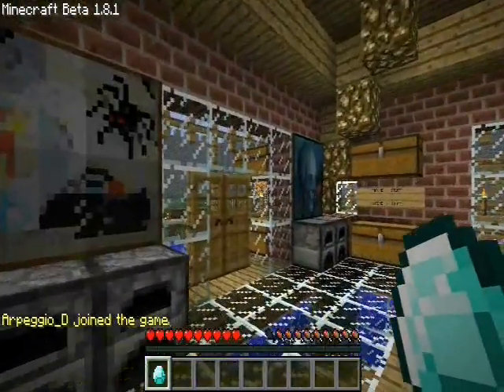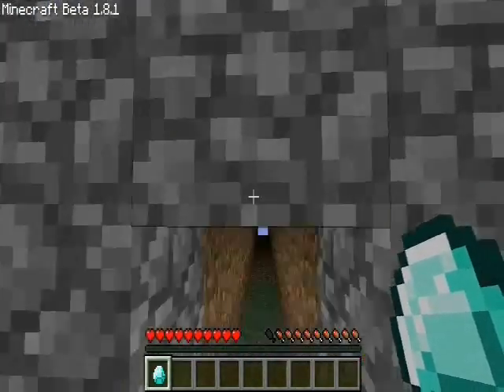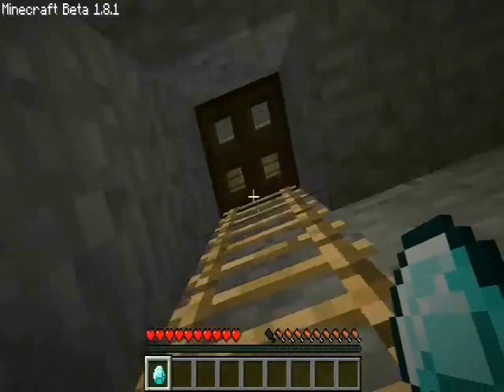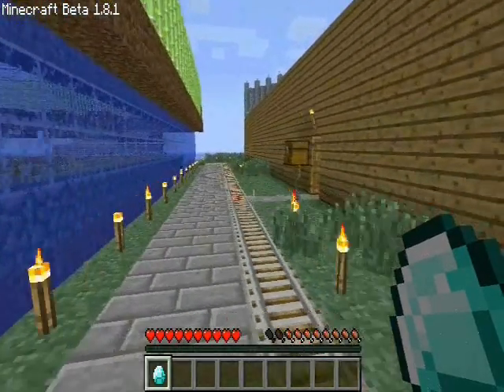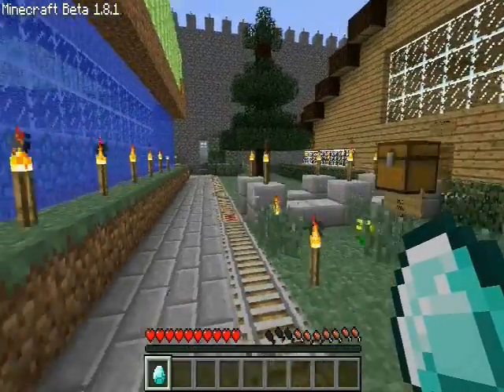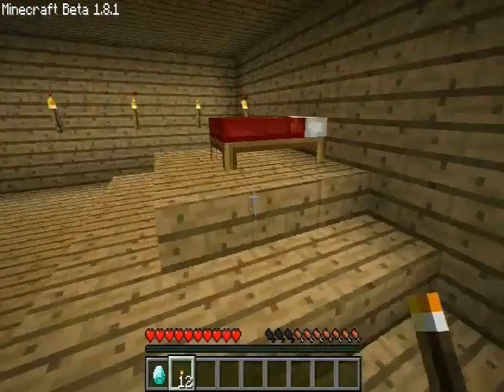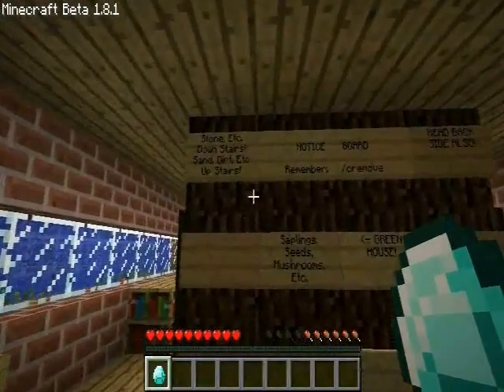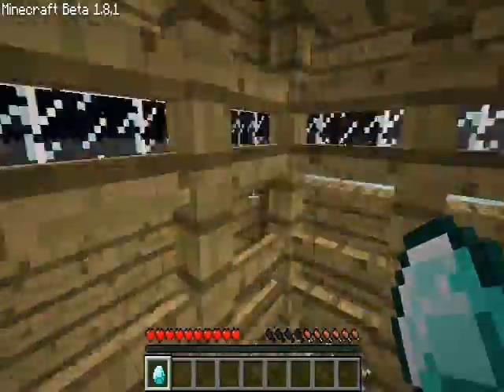*NEW* MineCraft Server Walkthrough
MGA Friends recently found & started playing on a MineCraft Server we came across...

We moved far away from spawn and built a community...